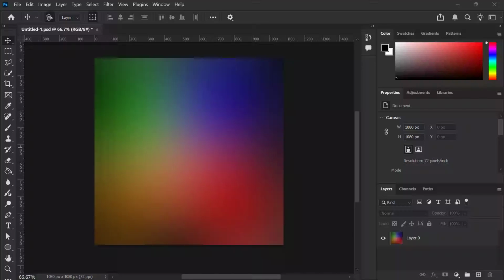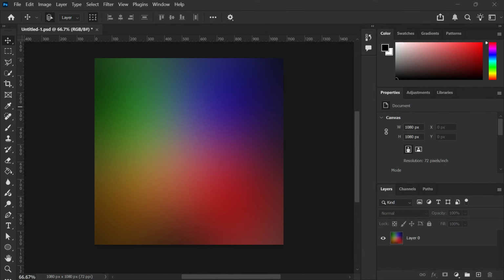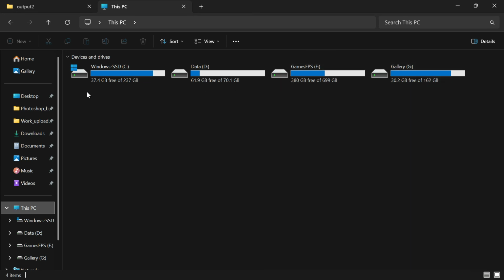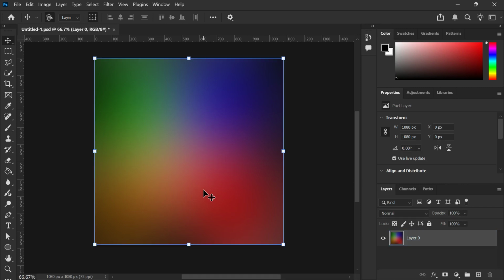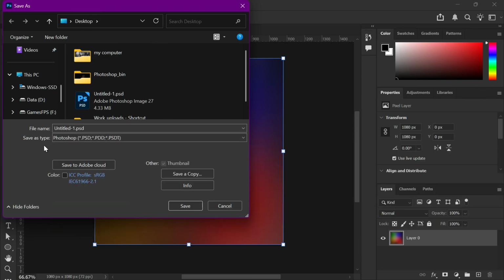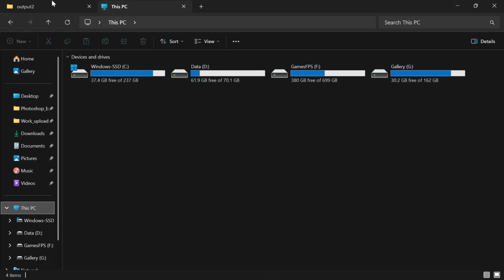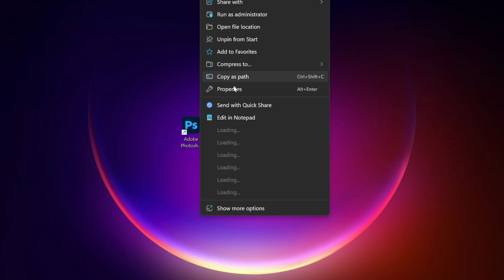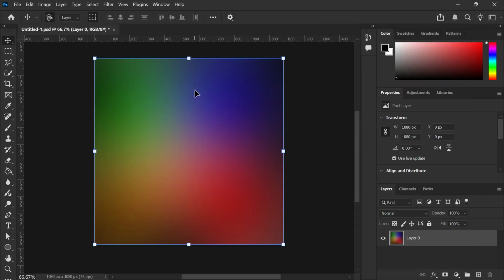How To Fix Photoshop Disk Error When Saving (2026 Easy Guide)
Learn how to fix the Photoshop disk error when saving with simple steps for free space, Save As, permissions, and scratch disks.
Follow this quick guide to solve save issues and get Photoshop working properly again.

Timestamps
0:00 Introduction
0:24 Check free space on both drives
1:05 Use Save As instead of Save
1:38 Check file name and path for special characters
2:09 Verify folder permissions and run as administrator
2:42 Fix scratch disk settings and restart Photoshop
3:19 Recap and outro